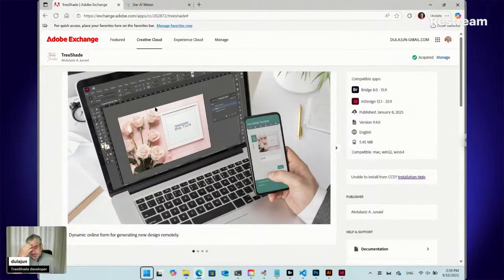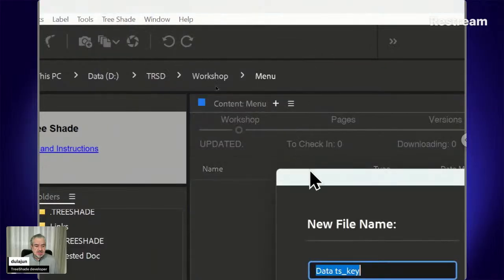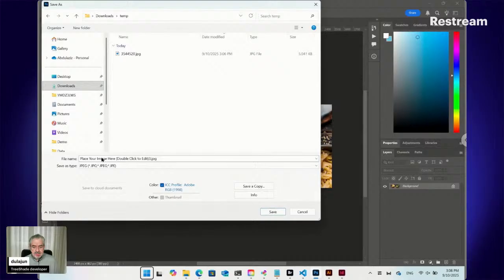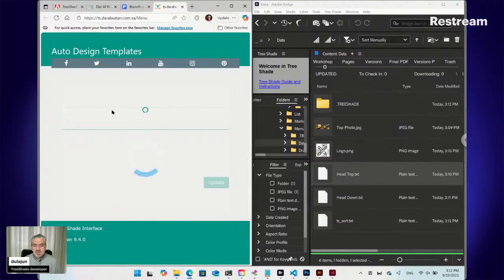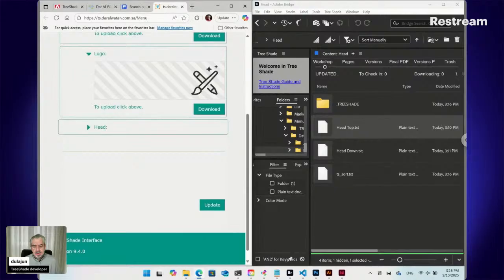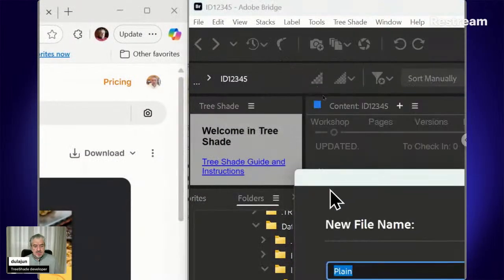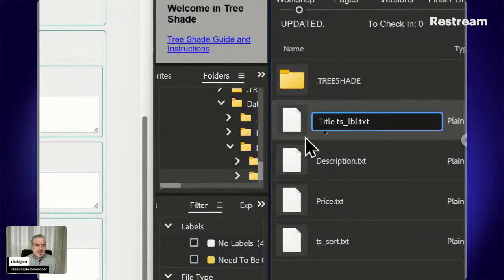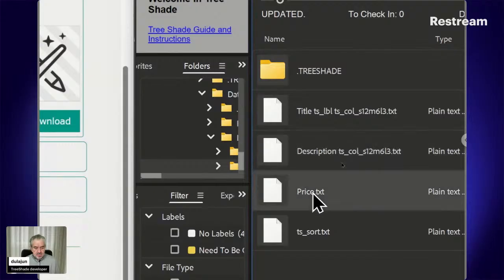TreeShade | Dynamic Nemu Template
In this stream, I will build a restaurant menu so the end-user can fill the menu using online form to be updated remotely in Adobe InDesign.

And sometimes at other times that are multiples of 3 (At 3, 6, 9 and 12) day or night, UTC, when I can.